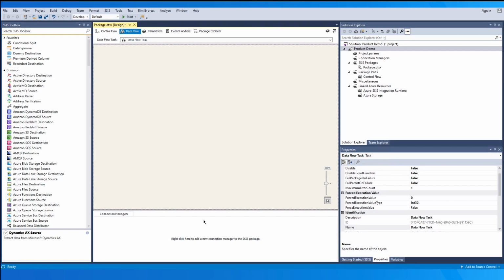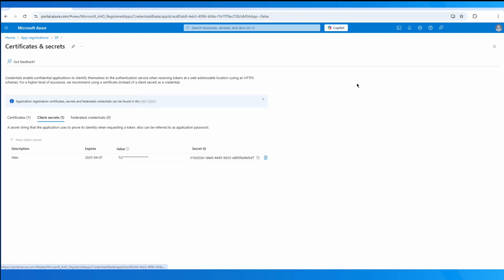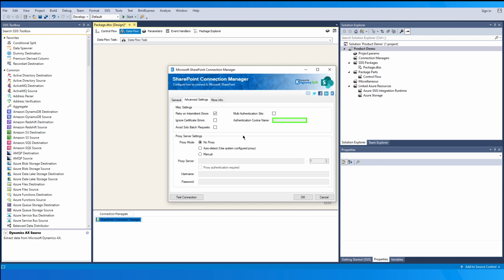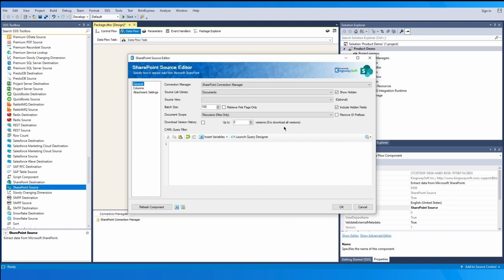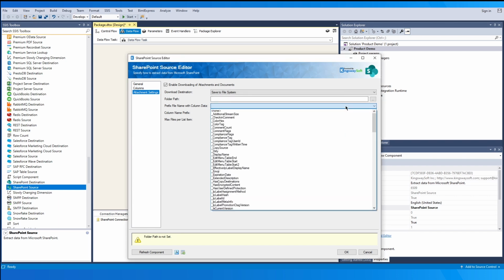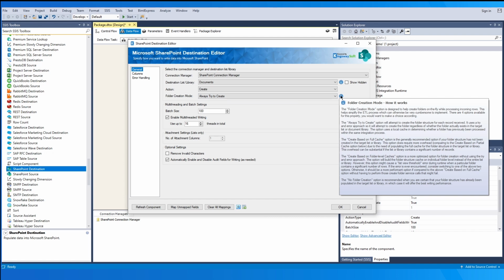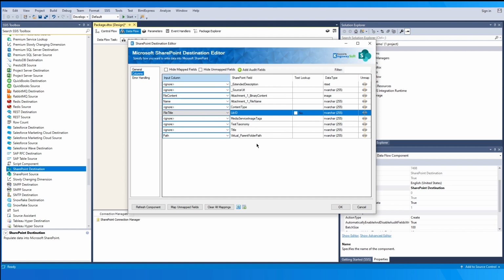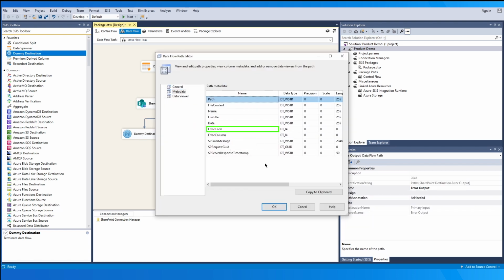Getting Started with SSIS Integration Toolkit for SharePoint - KingswaySoft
SSIS Integration Toolkit for SharePoint is a cost-effective and easy-to-use data integration solution for SharePoint. This video demonstrates the SharePoint Connection Manager, SharePoint Source Component, and SharePoint Destination Component.

For more information about the product, please visit our product

This video was created with v24.1 of the SSIS Integration Toolkit for SharePoint, if you are on a different version you may see some differences.